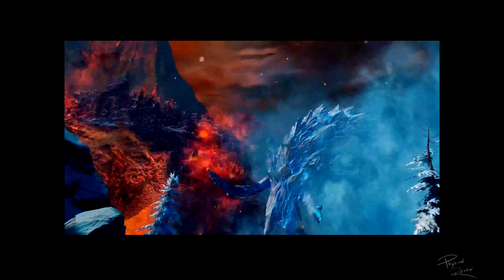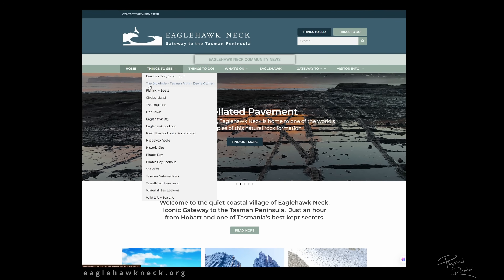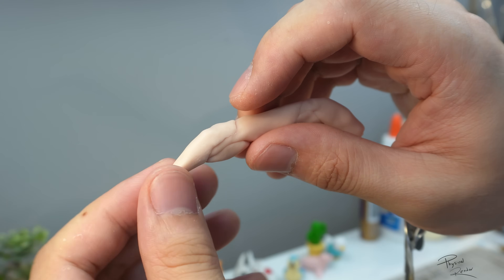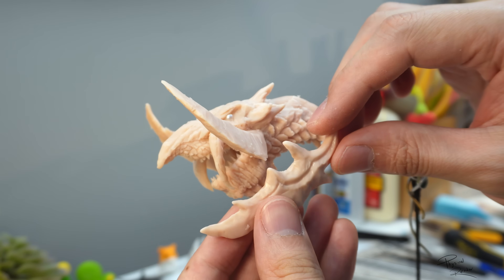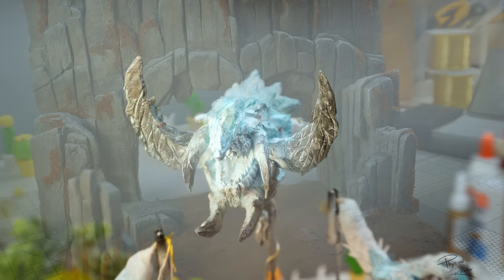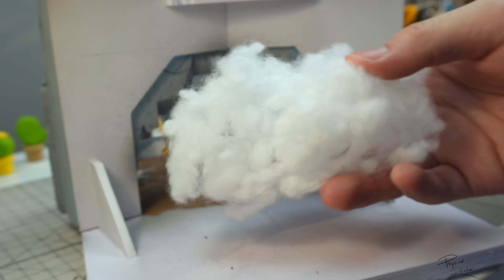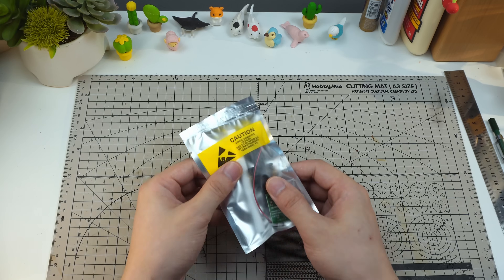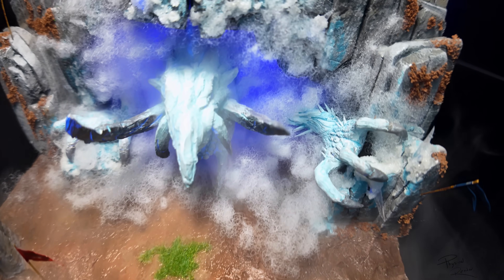I Built an Ice Dragon that actually Breathes Mist | Jormag GW2 Diorama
I handcraft a realistic dynamic Diorama of Jormag, the Elder Ice Dragon from Icebrood Saga Guild Wars 2, combining traditional art with creative engineering. This was another step in learning sculpting using polymer clay, and recreating a miniature limestone terrain using foam. I also try using aluminum foil balls to recreate a rocky or stone texture.

As I've mentioned in the post before, I've try to add some realistic weather effect to the diorama, turning a static diorama into an animated real scene; A Physical Render. To achieve that on this diorama, I tackle a mechatronics challenge by installing a custom ultrasonic mist generator. I wanted to move beyond static models and use animatronics concepts to bring the scene to life with a flowing, real-mist atmosphere. This project combines polymer clay sculpting, miniature painting, and some engineering to create a glowing, frozen cavern inspired by the autumn season.

II also share some nostalgic stories about my days grinding for leather and cotton as a free-to-play GW2 player. Whether you are a Guild Wars fan, a diorama hobbyist, or an engineering enthusiast looking for creative applications for electronics, I hope you enjoy this build.

This piece was inspired by a suggestion from ⁨ @BunnyPonja  . Thank you and hope you don't mind my twist on it.

🕰️Timestamps:
00:00 Hi There!
02:01 Creating some limestone textures
03:32 Where do I get inspiration for crafts
05:54 My Guild Wars 2 "campfire" stories
07:24 As usual, I make mistakes
08:53 What's the story behind this diorama?
12:15 Let's make some mists, shall we?
14:18 What can I improve on?

🛠️ Materials & Tools Used:
-Terrain: Foam core boards  XPS foam to craft the muntain, La Doll air drying clay to create terrain, UV resin and Mod Podge with White sand to craft ice, snow or frost effect.
-Model: Jormag was sculpted with Super Sculpey Living Doll Polymer clay
-Paint: Citadel paints, Mont Mart Fluorescent paints to create ice lightning effect, Tamiya primer and greys.
-Mechatronics: piezoelectric mist generator with USB type c power supply